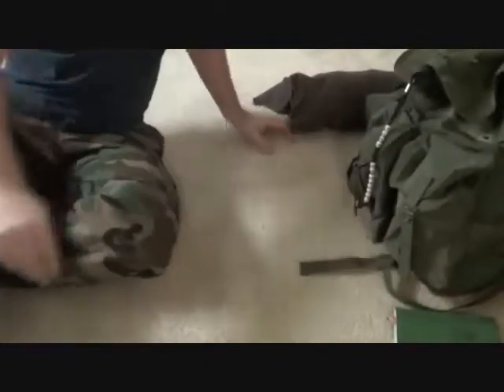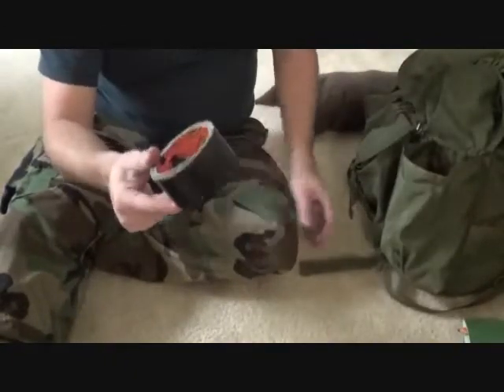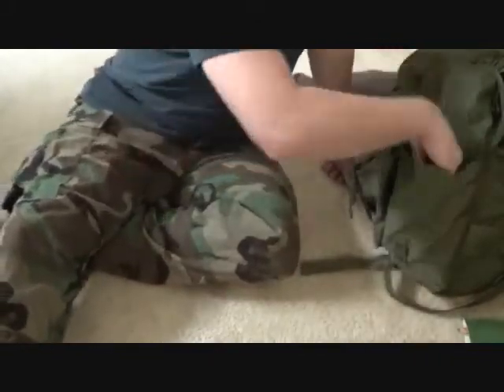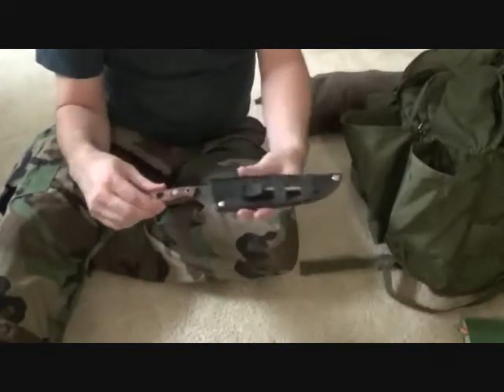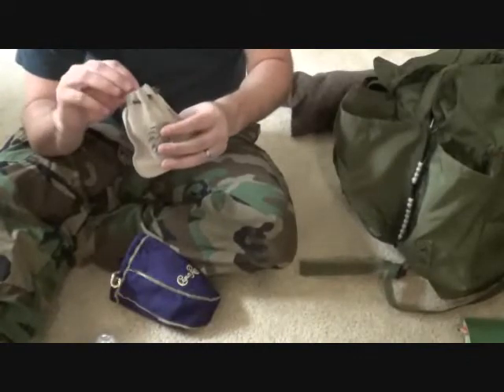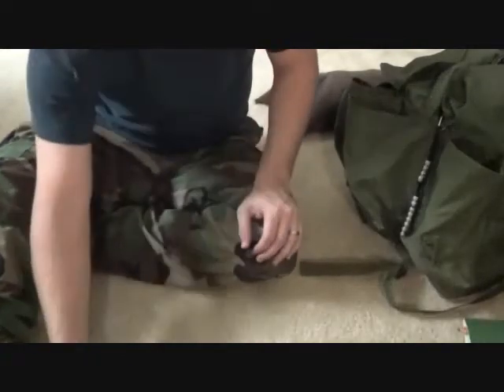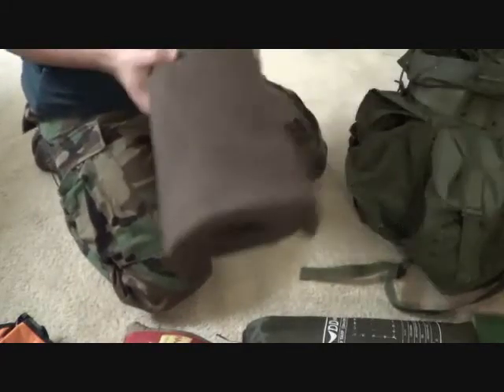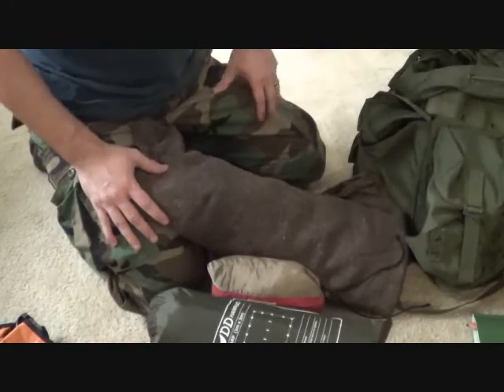kit update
new kit items and improvements. New ALICE pack